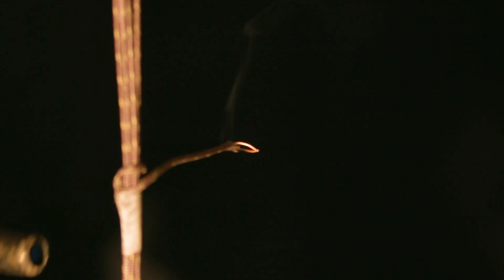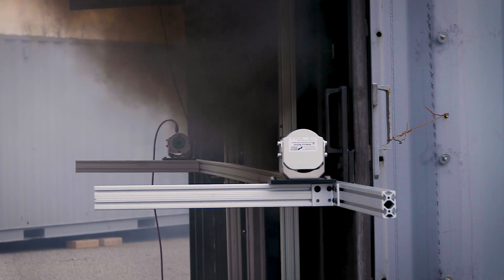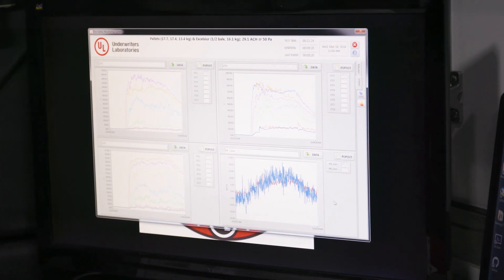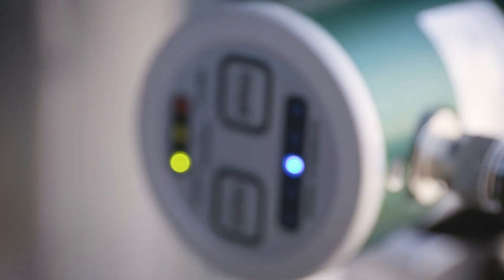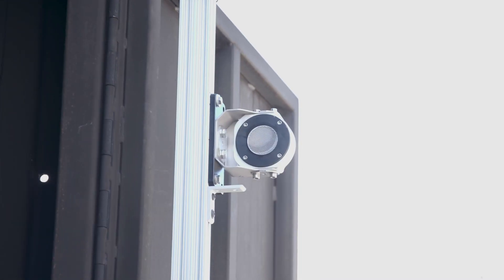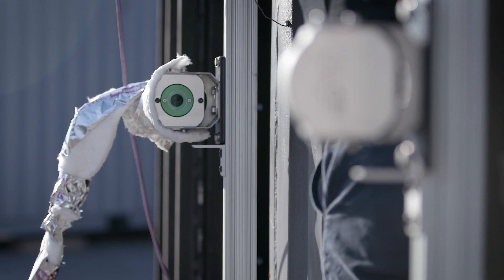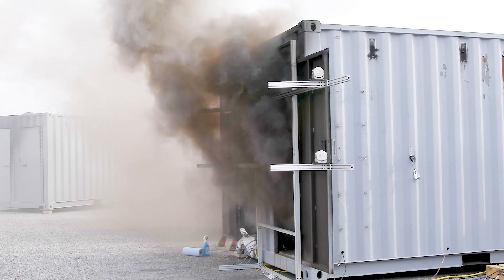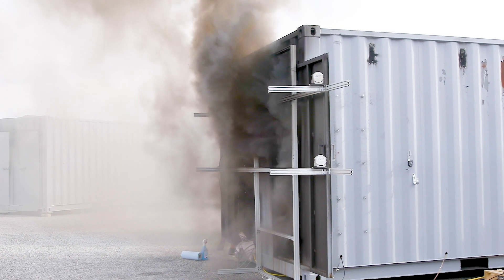Training Fires: Innovative Fuel Packages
As part of the research grant received from FEMA/DHS in 2014 for the “Study of the Fire Service Training Environment: Safety, Fidelity, and Exposure,” FSRI continues to quantify the fire dynamics associated with live-fire training. One important piece of the project focuses on variations in training fuels and their effects on the fidelity (look/feel) of training burns.

To evaluate this, FSRI conducted 21 free burn and 4 compartment heat release rate (HRR) experiments at UL’s headquarters in Northbrook, IL along with 23 training fire experiments in metal container props at the Delaware County Emergency Services Training Center in Sharon Hill, PA.

These experiments looked at how variations in fuel, both NFPA 1403-compliant wood-based fuels and typical home furnishings like sofas and chairs, affected both the energy release rate (i.e., HRR) of the fire along with smoke production, thermal conditions, and the potential for creating ventilation-limited fires. By measuring gas temperature, gas concentration, heat flux, gas velocity, and smoke obscuration (density), these tests look to quantify some common training fuels as compared to room furnishings. The overall goal is not to optimize the training fuel package, but rather to understand the conditions created by the various packages and their potential uses in live-fire training.